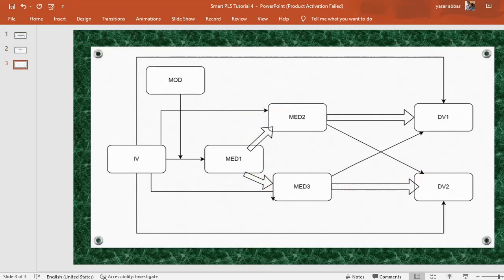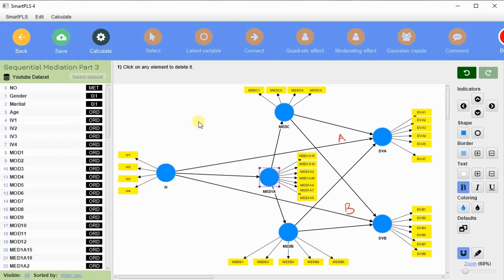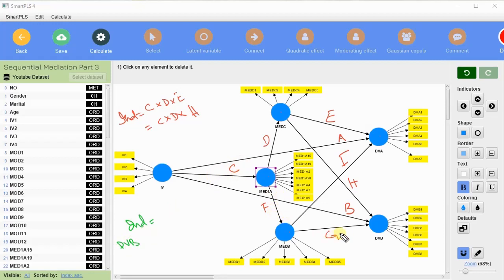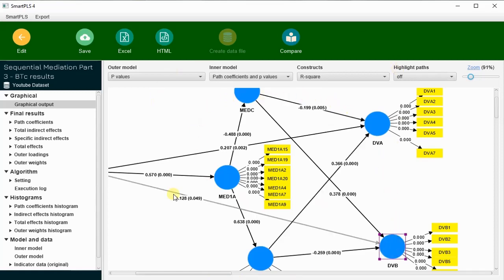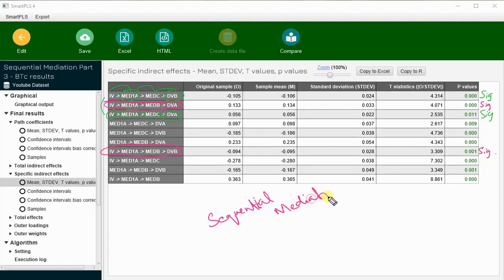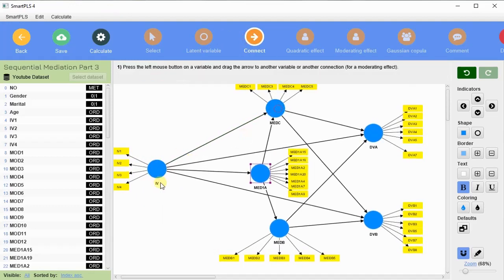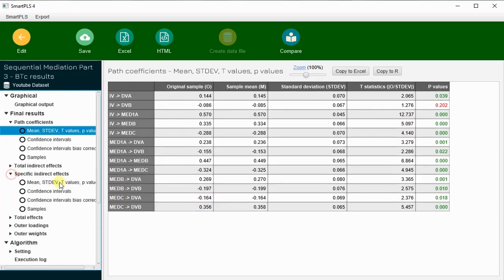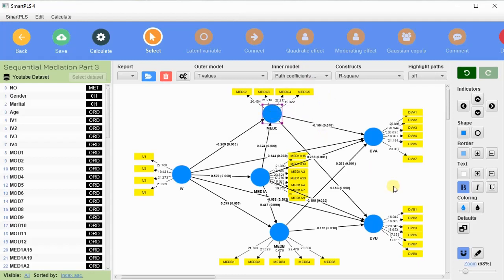SmartPLS 4-8: Squential Mediation Part 3